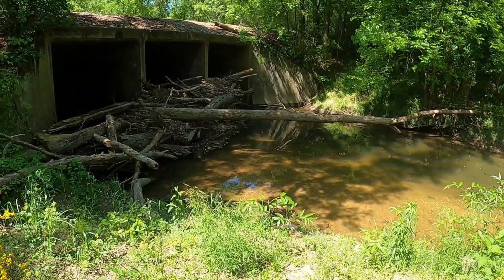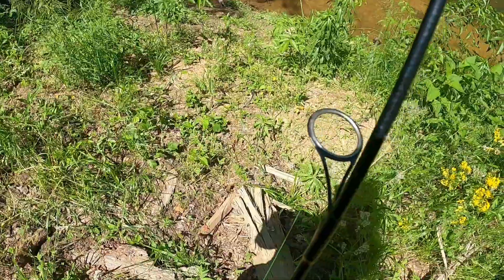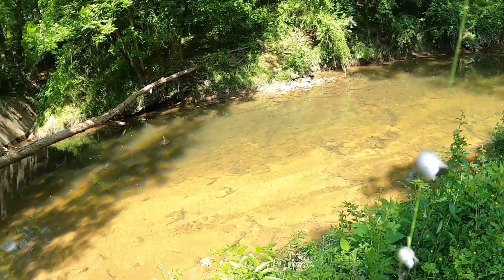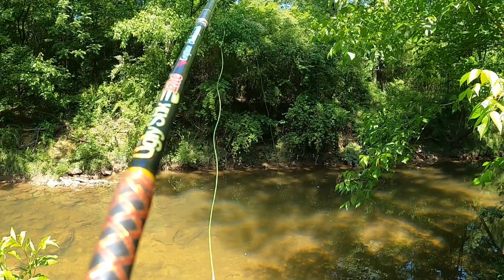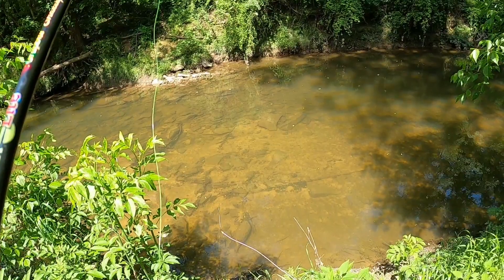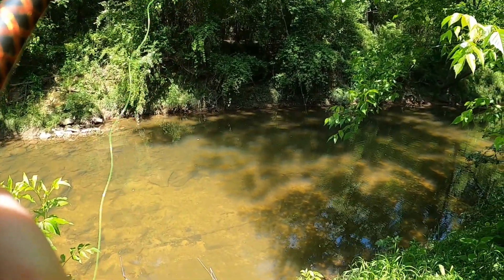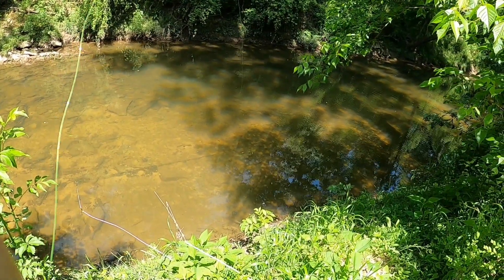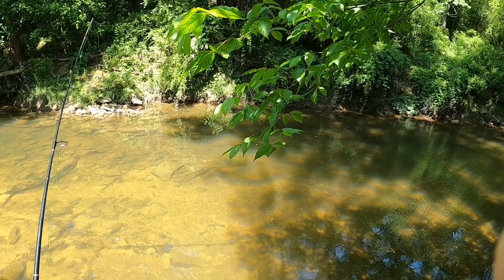How to catch fish in Alabama creeks 100 percent gauntee